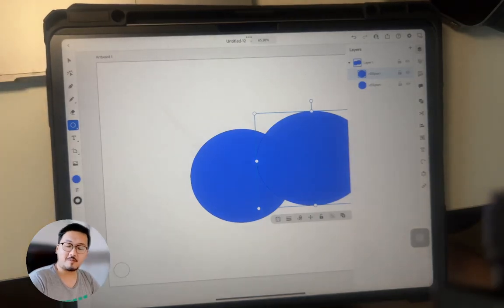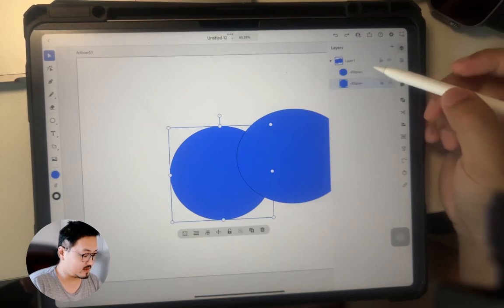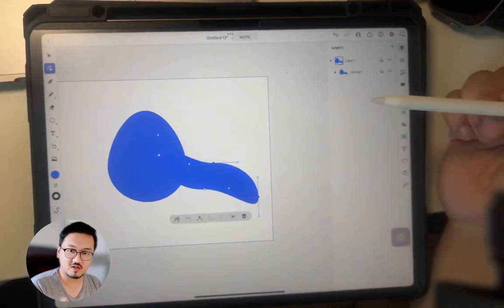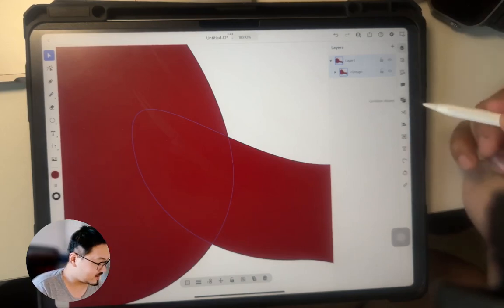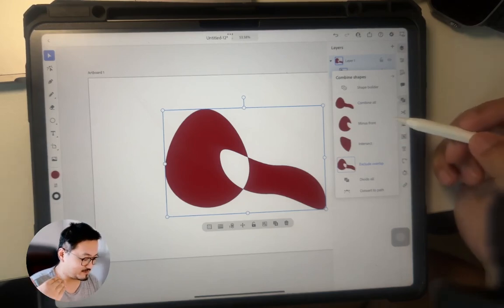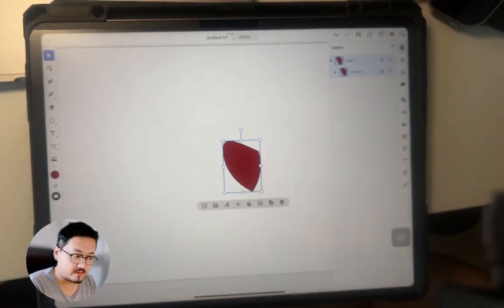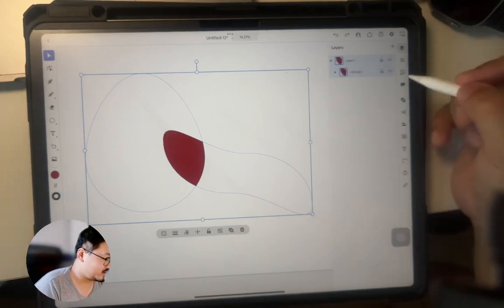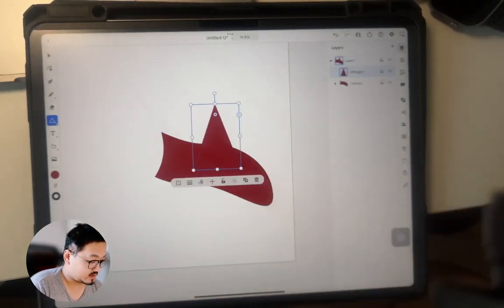Adobe Illustrator for iPad 10 Use Shape Builder to make complex design and shape